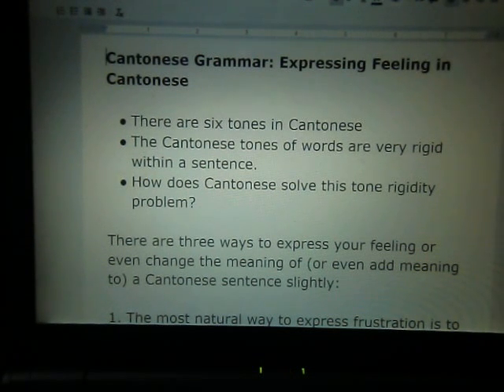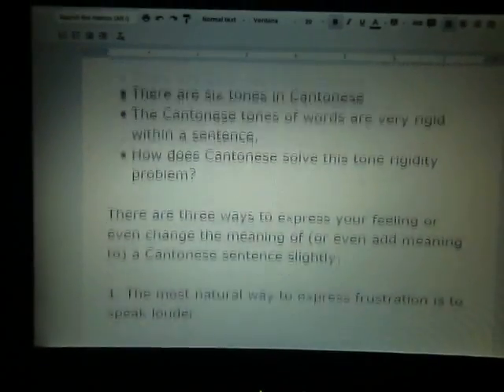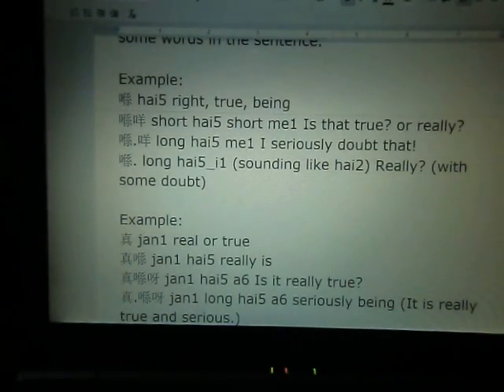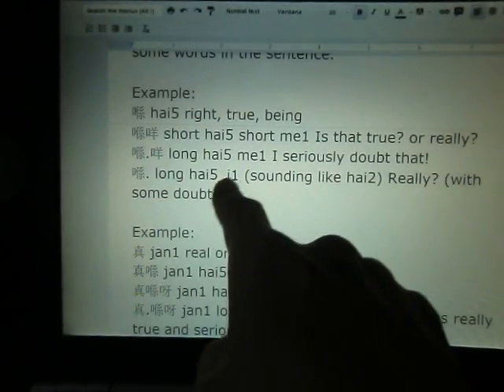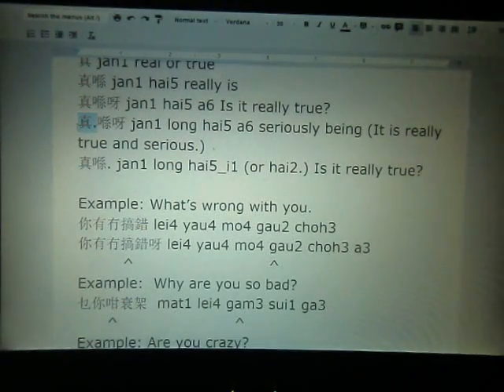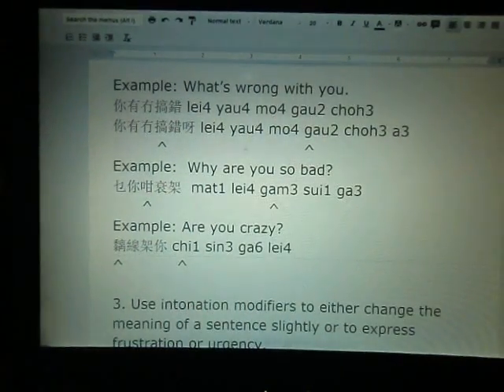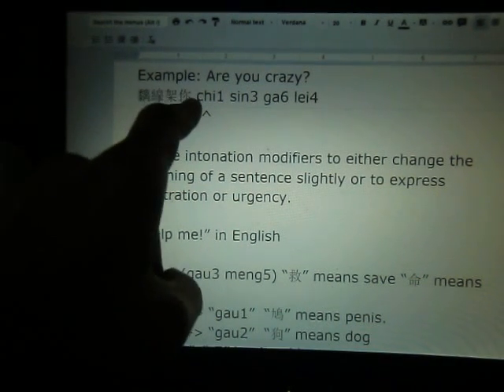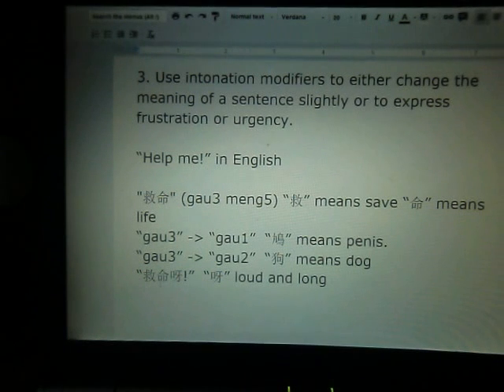Cantonese Grammar: how to express your feeling in Cantonese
Any discussion of Cantonese grammar should include the ways of feeling expression in Cantonese